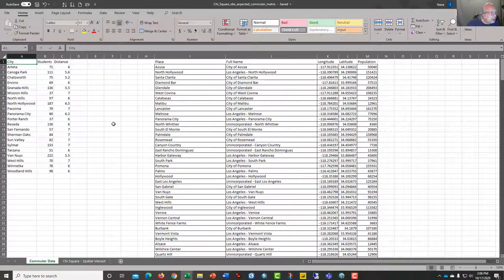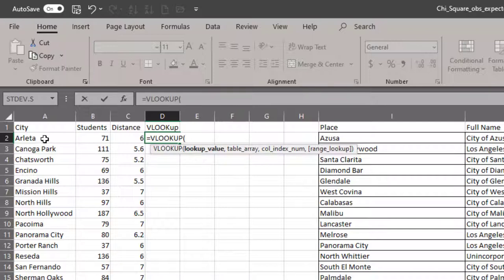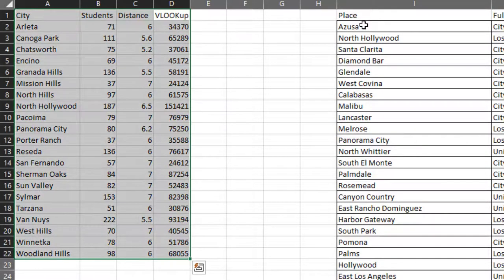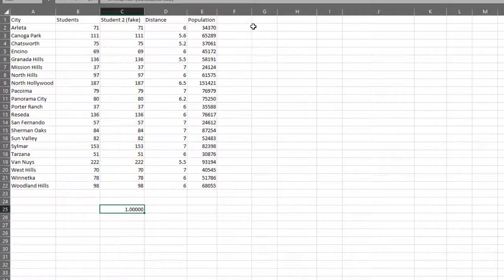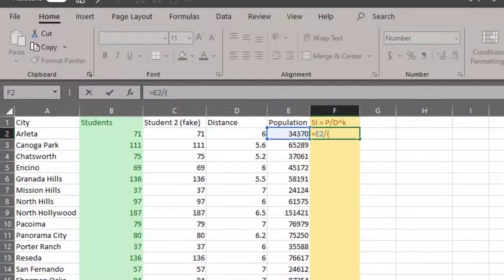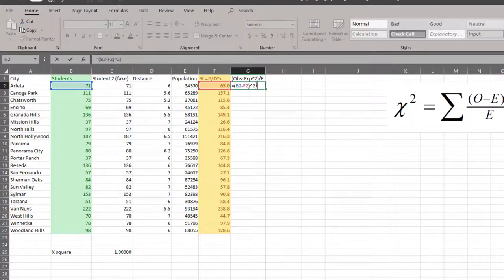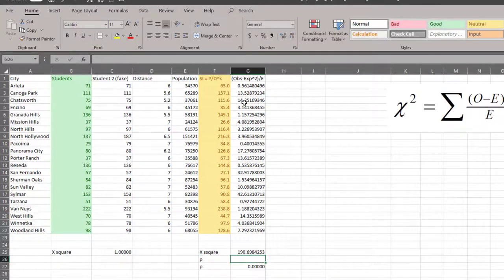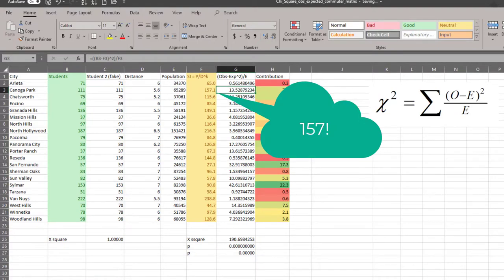Spatial Analysis: Chi Square using Spatial Interaction Model to Generate Expected Values in Excel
This tutorial walks students through Chi Square testing using Excel in which a observed number of students per local neighborhood is compared against an expected number of students per neighborhood generated using the spatial interaction formula (modified) in Excel...and then the Chi Square and p -value are calculated manually and using built in Excel formula functions.